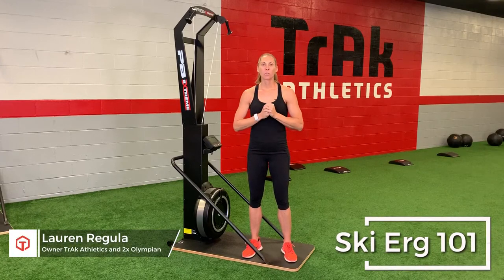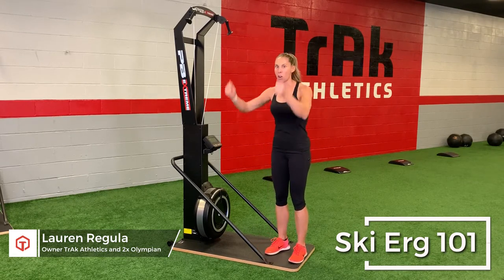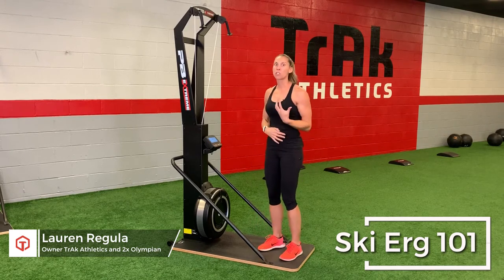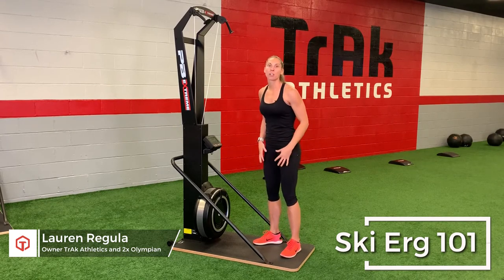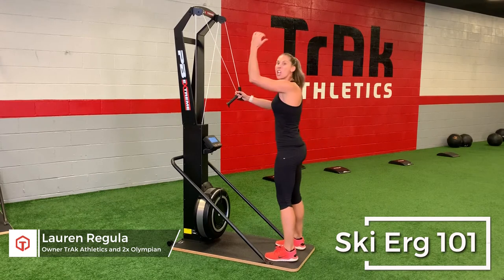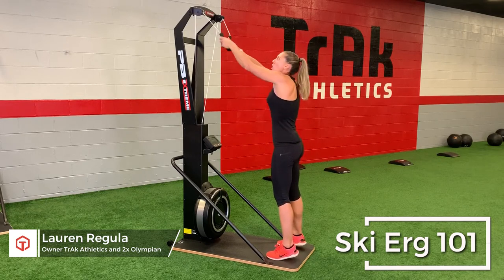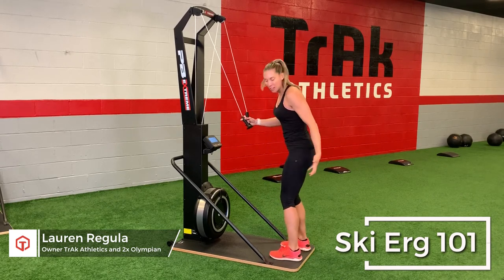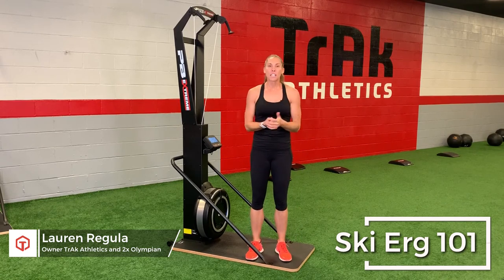Ski Erg 101 - How to Use a Ski Erg (TrAK Athletics)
5 Tips from a 2x Olympian on How to Use the Ski Erg
Lauren Regula, 2x Olympian, 3x Mom, and owner of TrAk Athletics breaks down the dos and don'ts of this amazing conditioning machine.